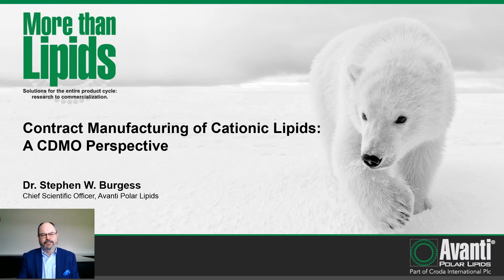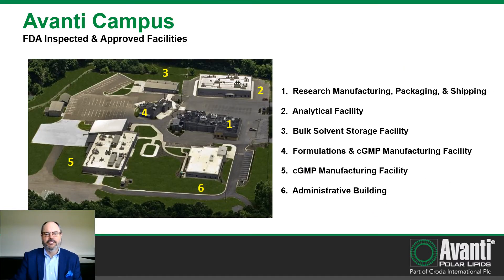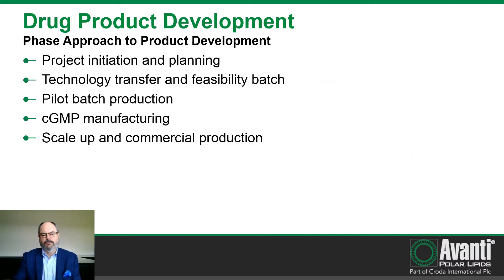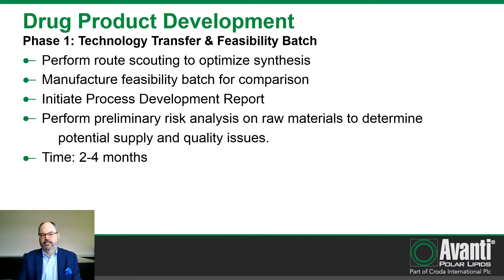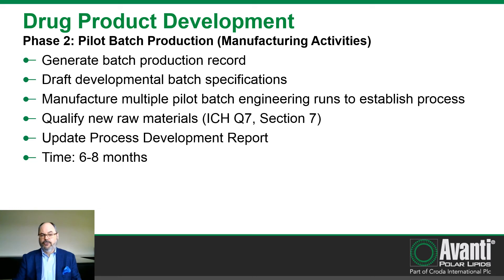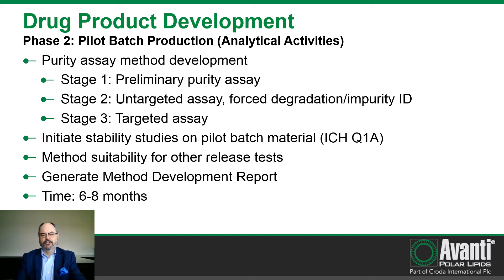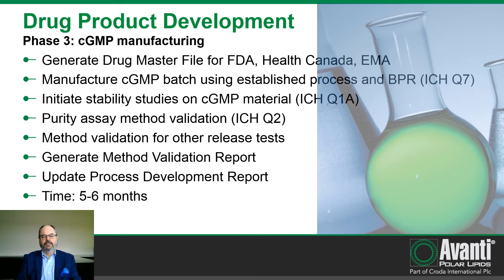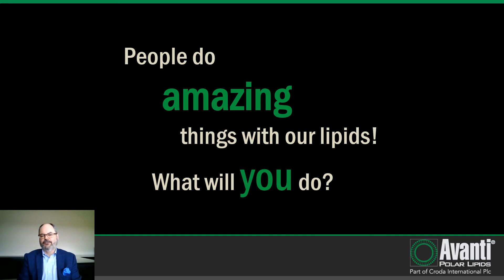Contract Manufacturing of Cationic Lipids: A CDMO Perspective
With the recent growth in mRNA-based drug therapies and vaccines, lipid nanoparticle (LNP) delivery platforms and novel cationic lipids have become increasingly important. As a comprehensive CDMO with capabilities in lipid synthesis, cGMP manufacturing, formulations development, and lipid analytical services, Avanti Polar Lipids provides a unique perspective on bringing a novel cationic lipid from development to the clinic.